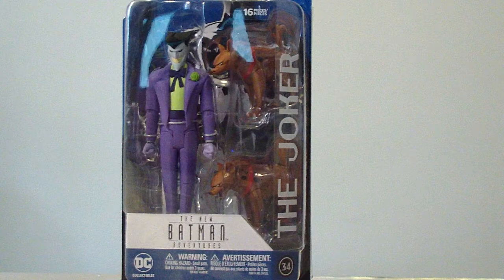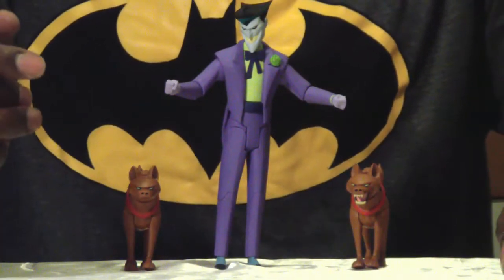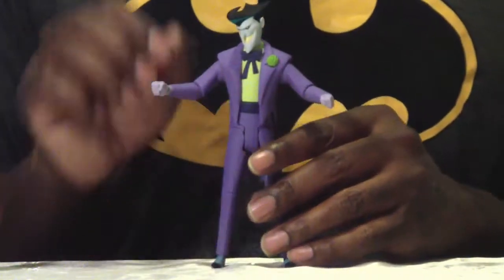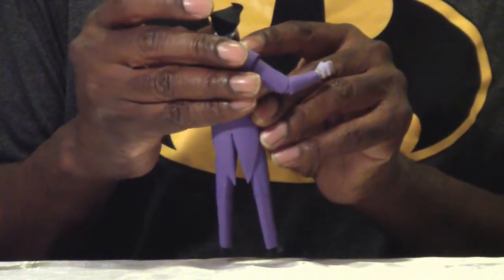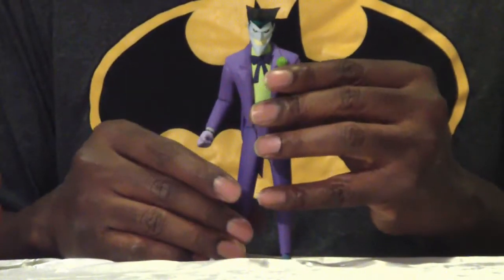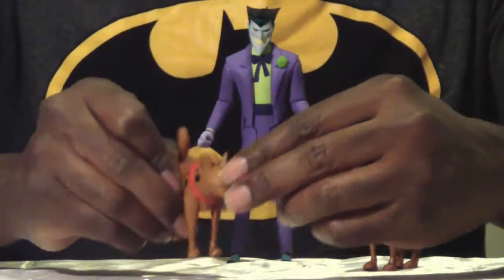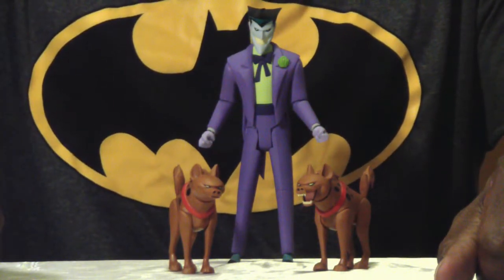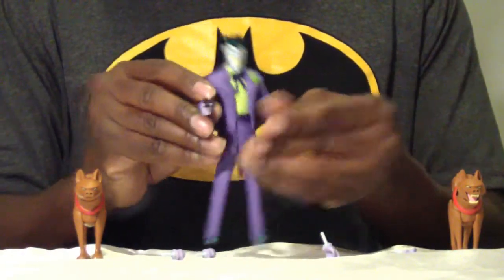DC Collectibles the new Batman adventures the Joker Action Figure Review